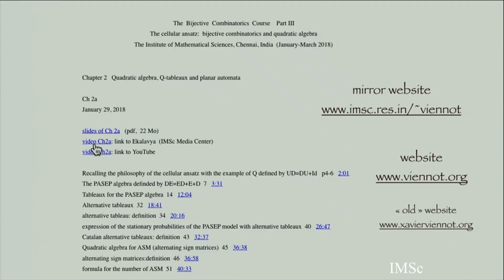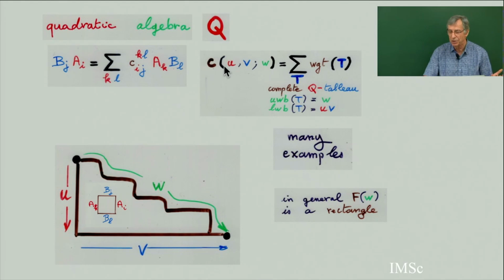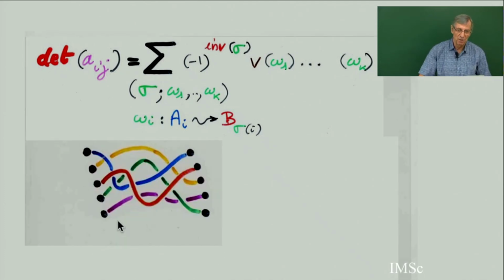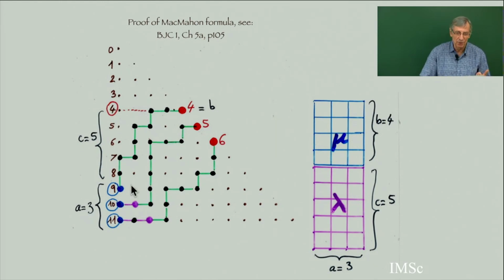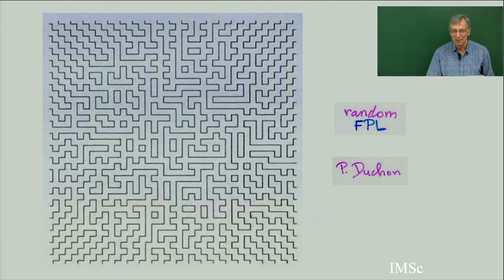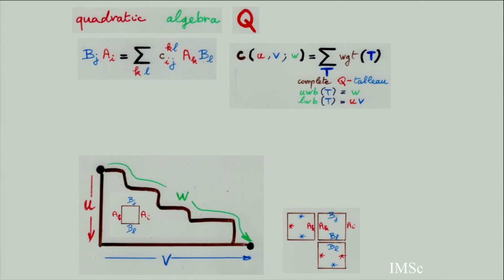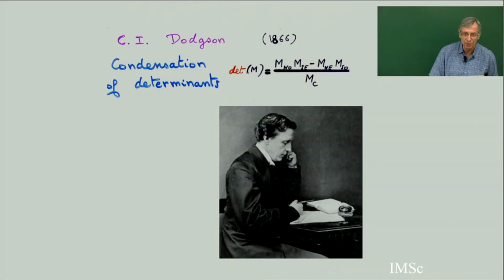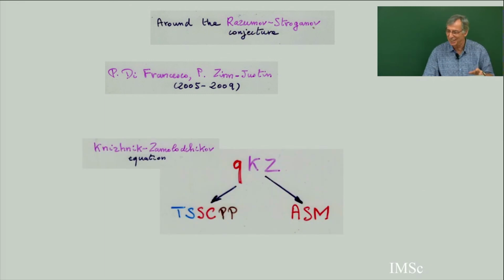Chapter 2d: Quadratic algebra, Q-tableaux and planar automata